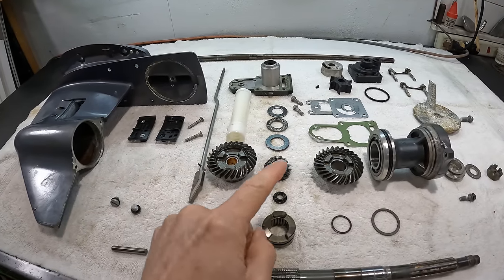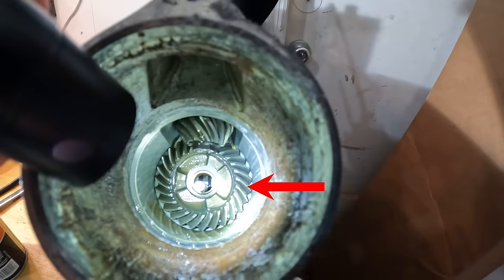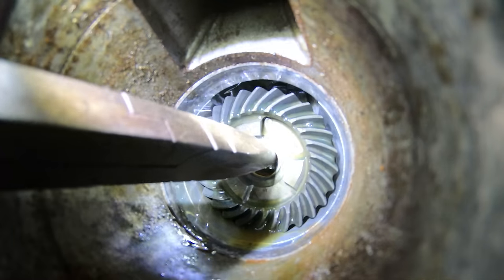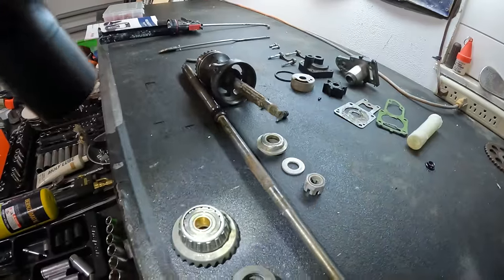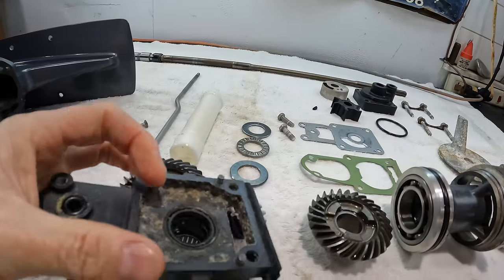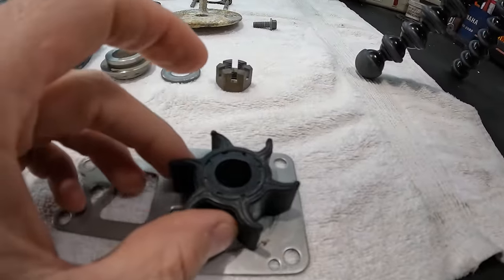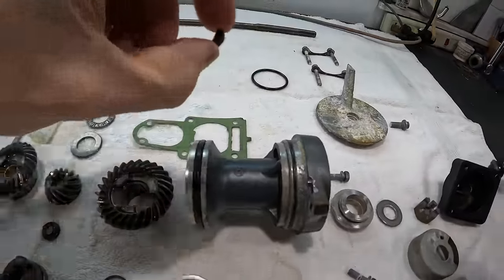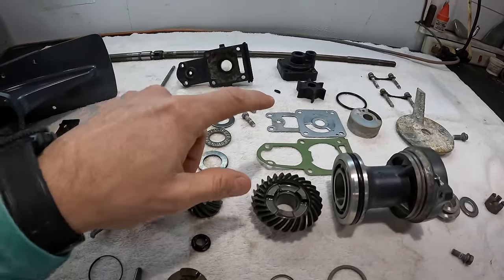HOW A LOWER UNIT WORKS!!!